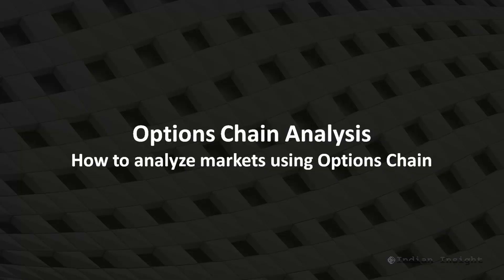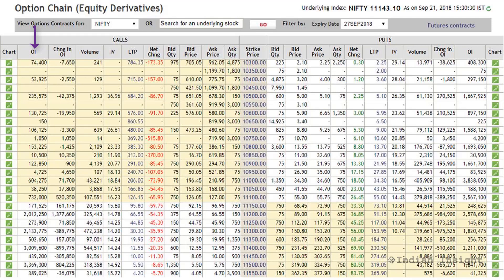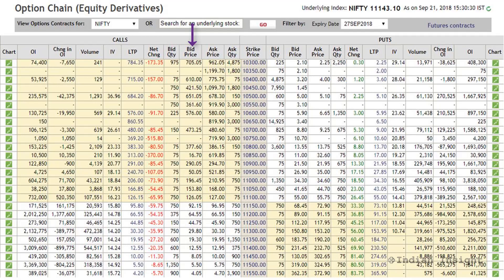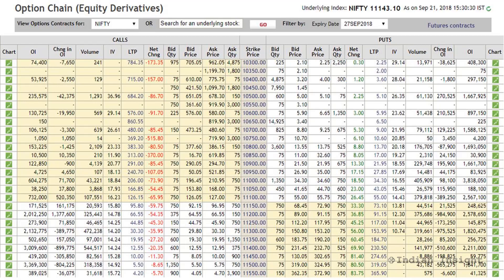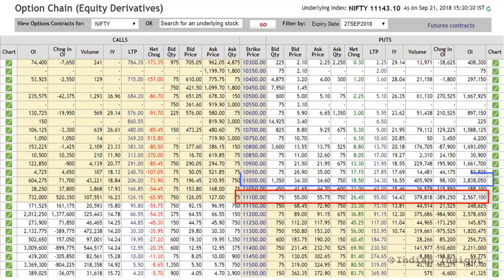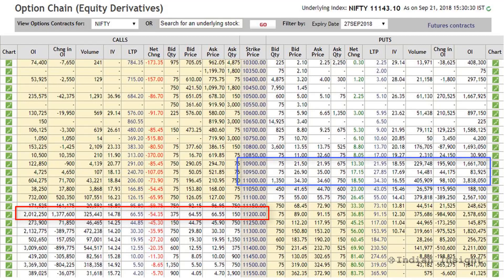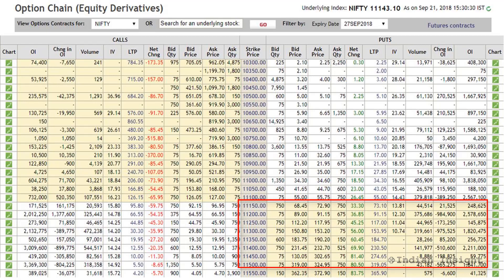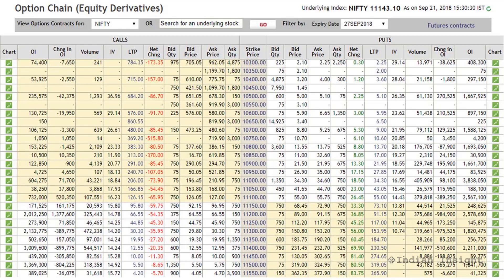Option Chain Analysis | Nifty analysis using option chain | nifty open interest analysis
In this video you will learn how to analyze options chain. I will take the option chain data on nse and explain to you the basics of options chain analysis and more